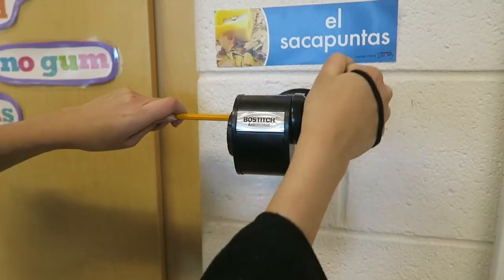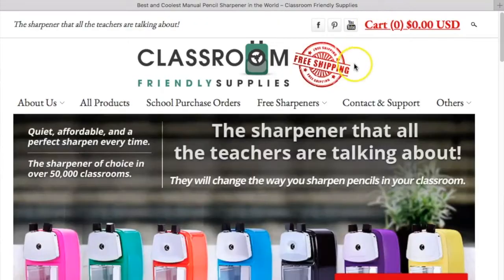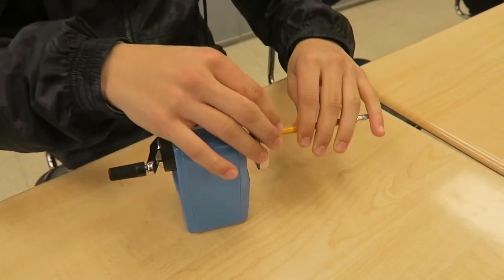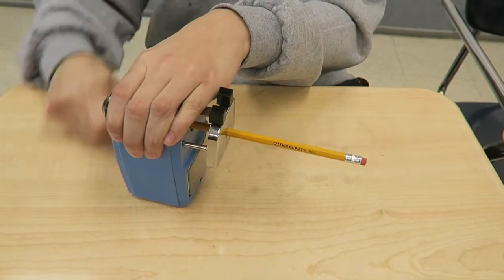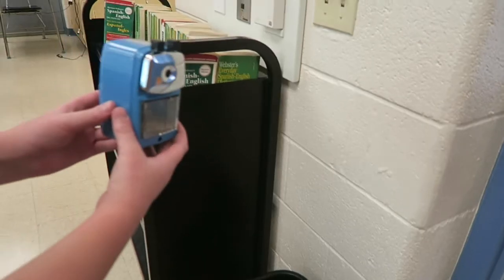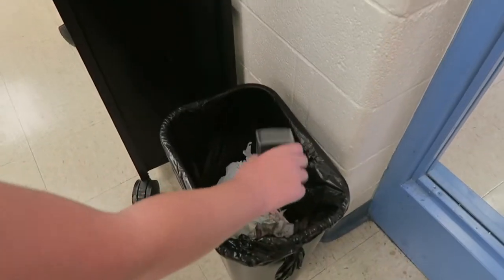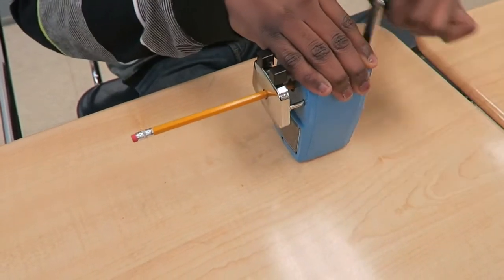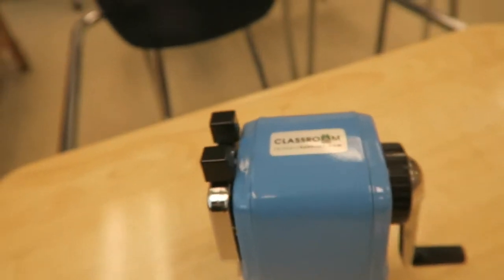Classroom Friendly Supplies Pencil Sharpener Review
My students and I recently had the privilege of testing out the famous pencil sharpener from Classroom Friendly Supplies and it is awesome! This video shares our detailed review of this pencil sharpener.

Check out the pencil sharpeners offered by Classroom Friendly Supplies